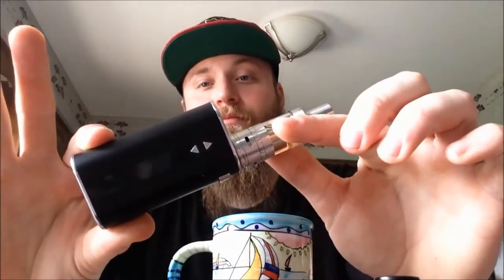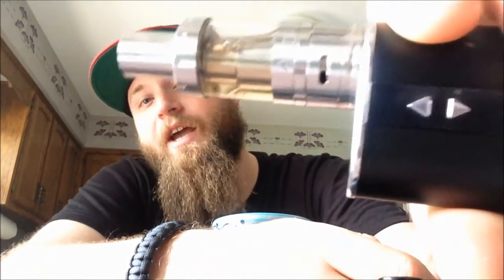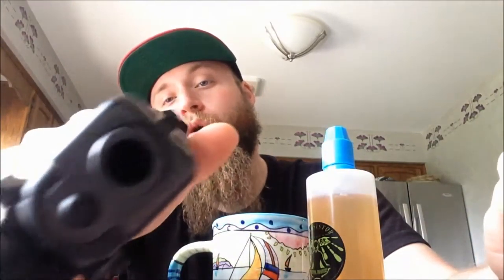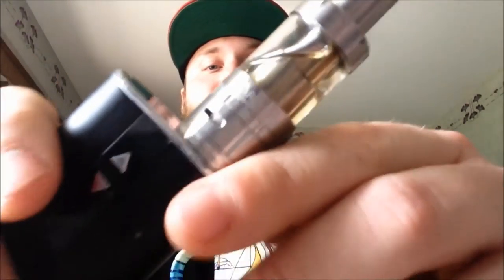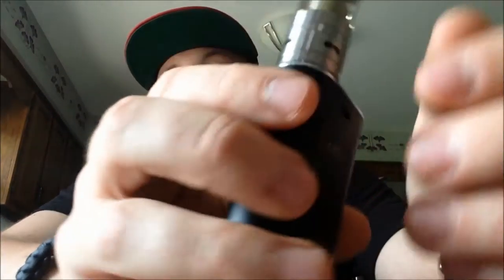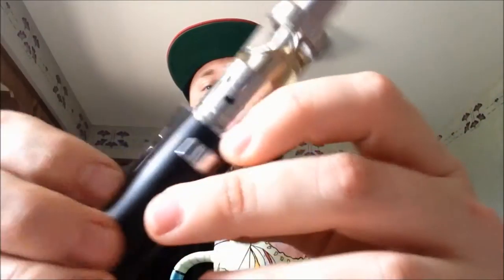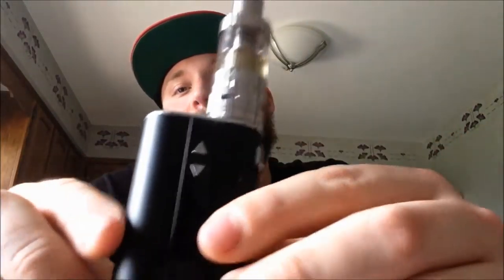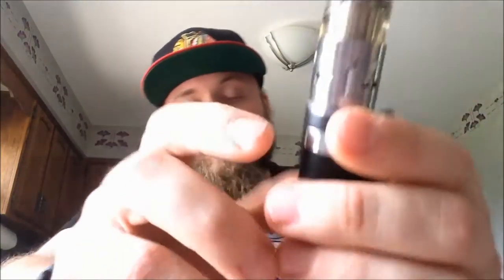Eleaf iStick 50W